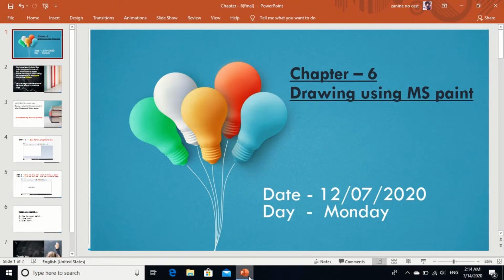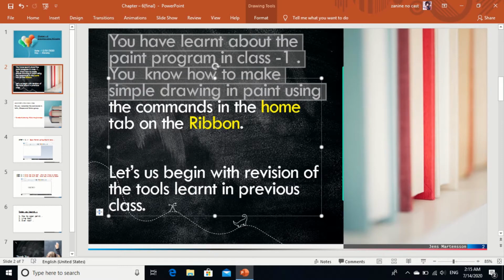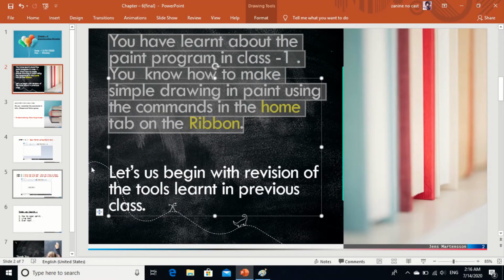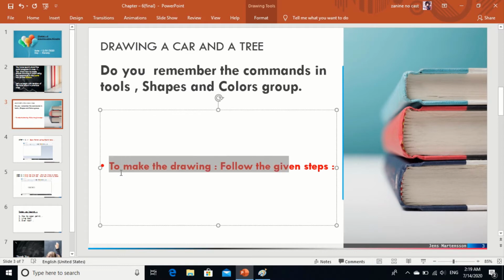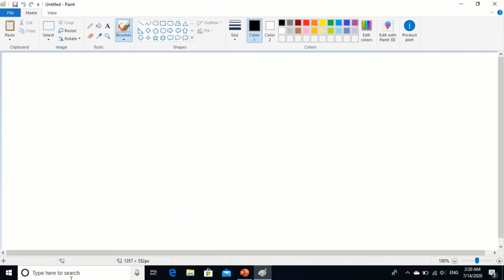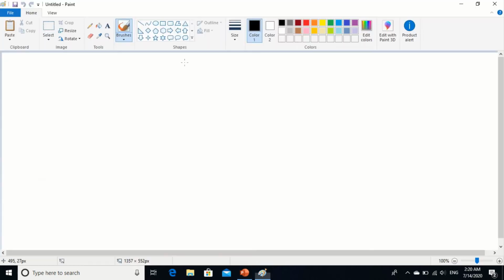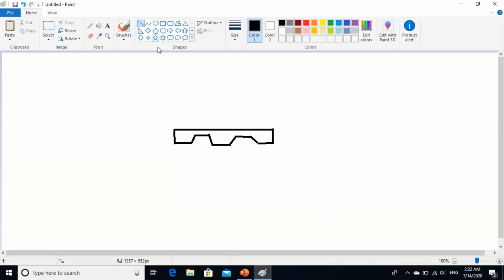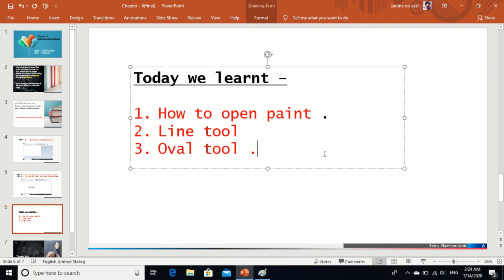CLASS -2 || CHAPTER - 6 || Drawing with MS Paint || PART - 1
Explained about line tool and oval tool